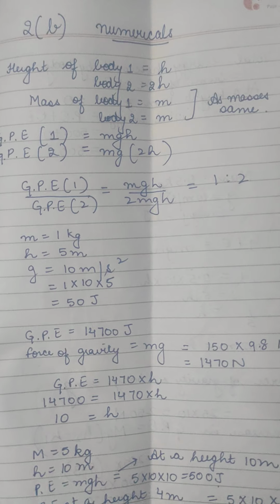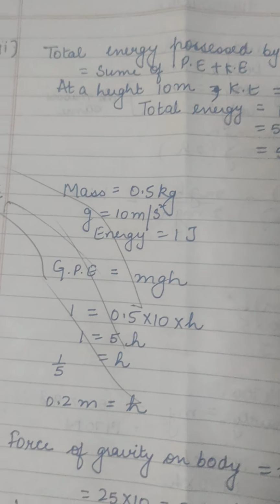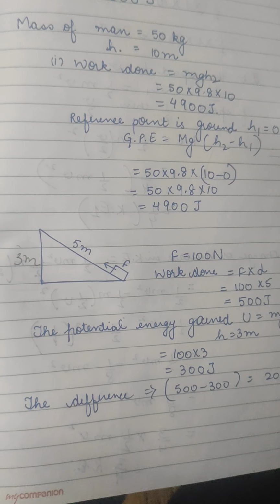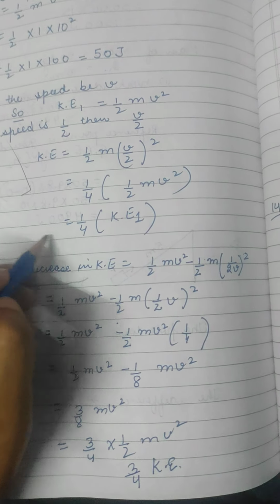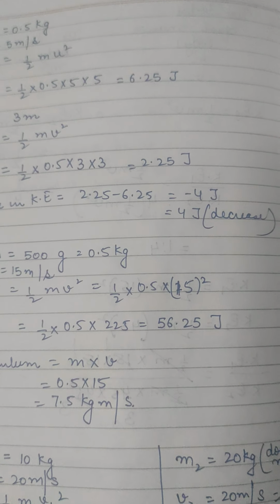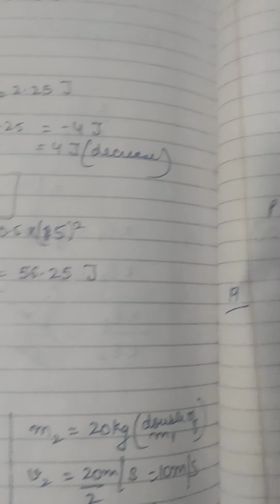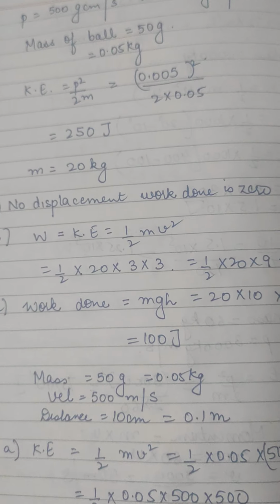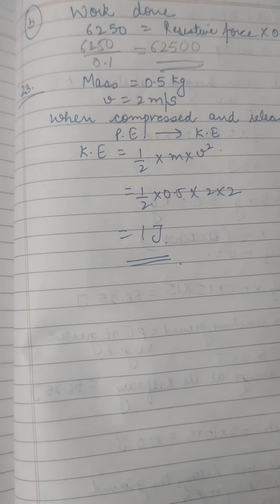class 10 ICSE physics numericals 2(b )